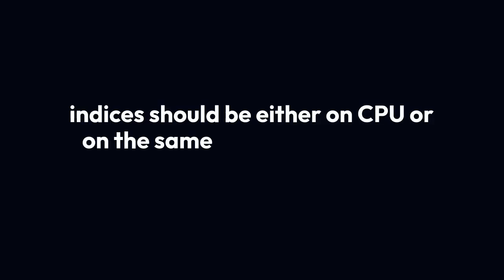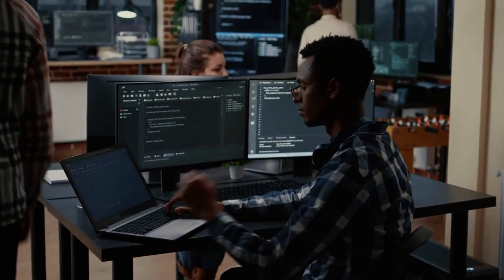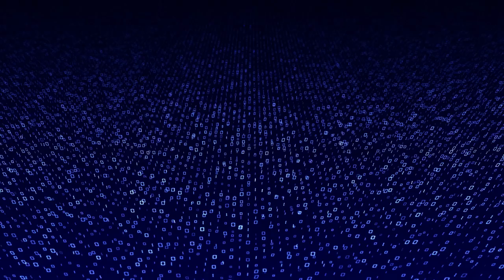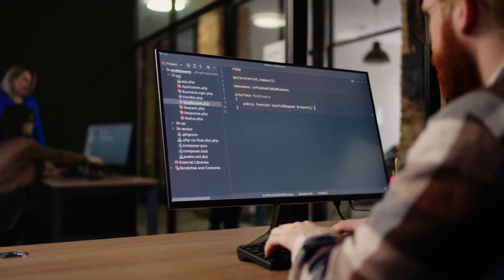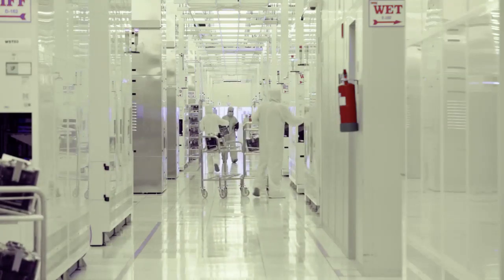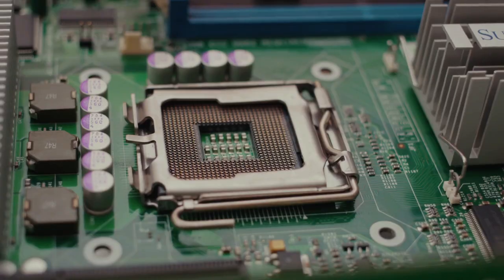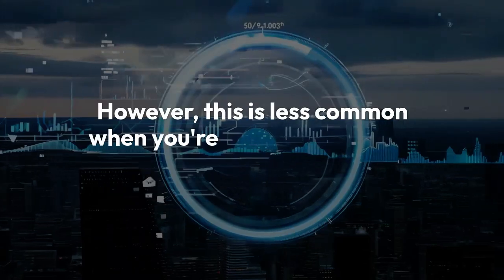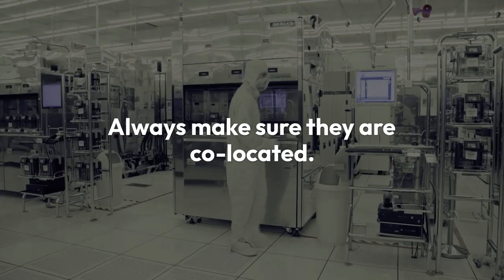Indices should be either on cpu or on the same device as the indexed tensor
For optimal performance and correctness in deep learning frameworks, indices must reside either on the CPU or on the same device as the tensor they are indexing. Operations such as `torch.gather`, `index_select`, or `embedding` lookups critically depend on rapid memory access specified by the indices. If indices are on a different device (e.g., CPU indices for a GPU tensor), the system would incur substantial overhead from constant cross-device memory transfers for each lookup. GPUs, for instance, are highly optimized for parallel computations on data within their dedicated memory. Attempting to index GPU memory with CPU indices directly is inefficient and often unsupported at a low level, leading to severe performance degradation or errors. Co-locating indices ensures the indexing operation executes natively and at high speed on the target device, fully leveraging its memory architecture and computational units. This critical design principle prevents bottlenecks and enables the high-throughput processing essential for modern AI workloads.